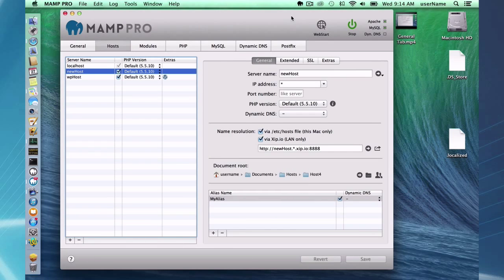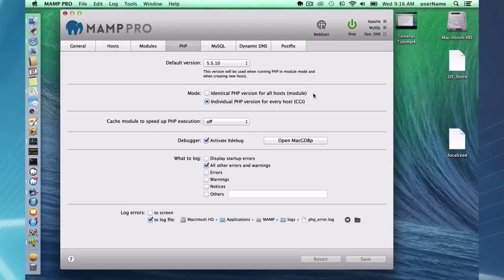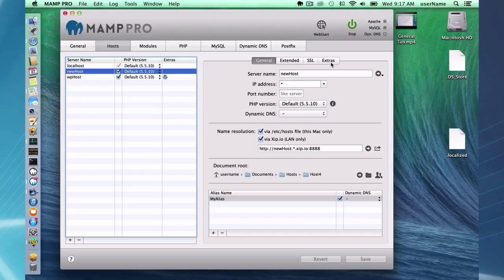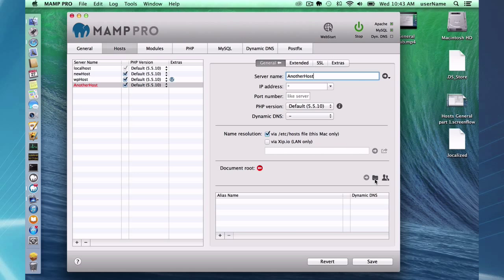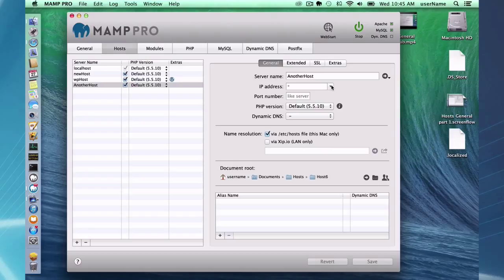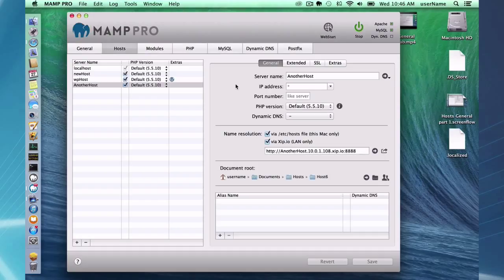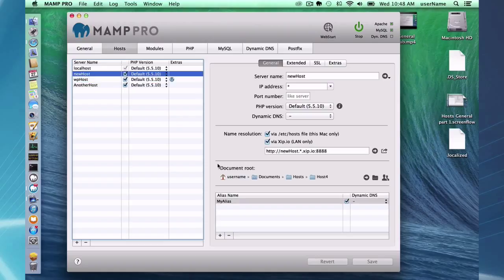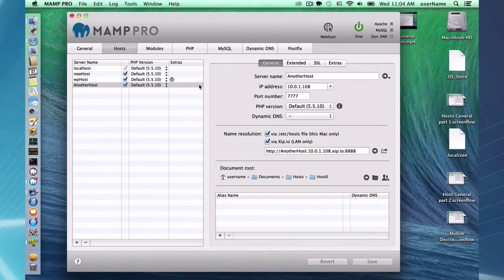11 The Hosts Tab - General Section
This video explains all the features on the Hosts tab General section.